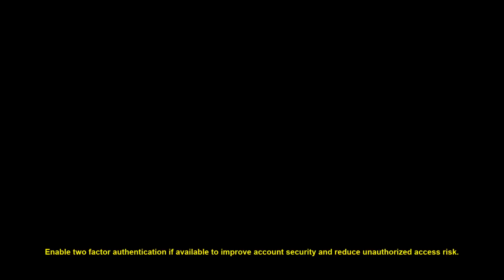How to login to Monday.com CRM mode for sales dashboards - Detailed Guide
Unlock the full potential of Monday.com with our comprehensive guide on logging into the CRM mode for sales dashboards! In this video, we walk you through each step of the login process, ensuring you can effortlessly access all the features you need to streamline your sales workflow. Whether you're a beginner or looking to refresh your skills, this detailed tutorial will help you make the most of your Monday.com experience.